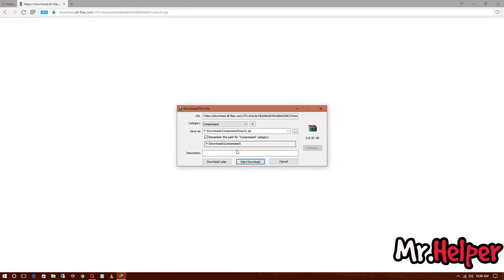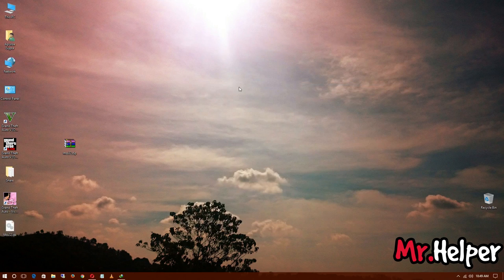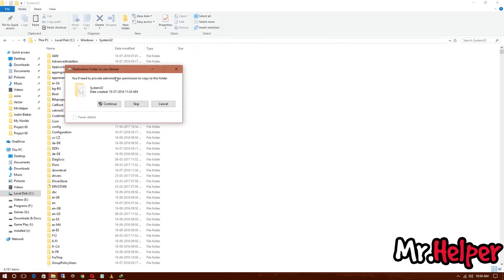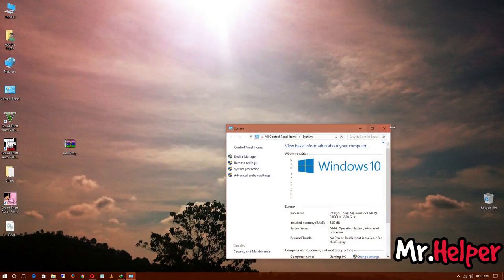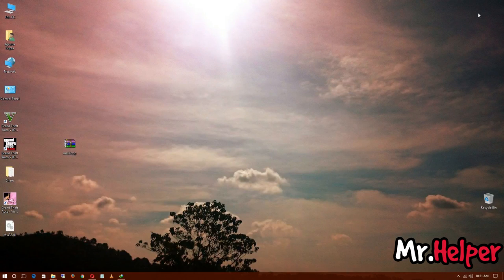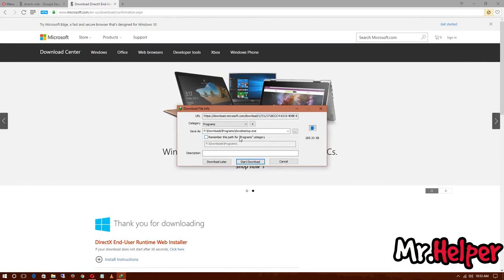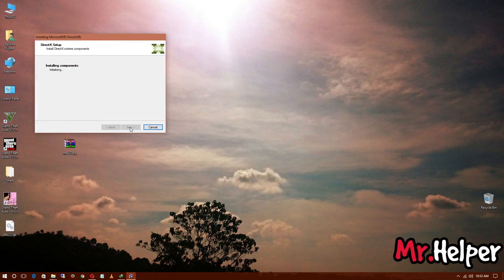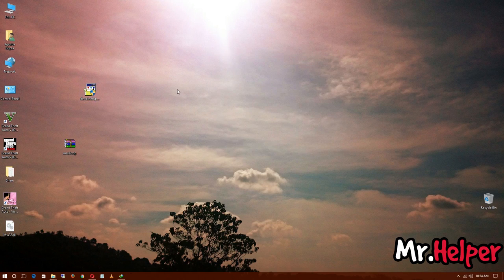How to FIX Mss32.dll File Missing Error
✪ Details about Video
In this video, i talked about How to FIX Mss32.dll File Missing Error
or you may also be getting "the program can't start because mss32.dll is missing in your computer.reinstall it" Error.

You can solve this mss32.dll windows 10 error quickly if you follow my steps properly.

Most of the time you will find this error when you download Games(GTA Vice City, GTA 5, Etc)/Softwares but cracked.

►SYSTEM SPECS (My PC PARTS LIST)◄

Motherboard
GIGABYTE GA-B150M-D3H

Graphics Card
NVIDIA GeForce GTX 750 Ti

Monitor
Dell S2218H 21.5 Inch
Dell S2319H 23.0 Inch
BlueRigger High Speed Mini HDMI to HDMI Cable

Storage Devices
 SSD
Western Digital Green M.2 SSD 240GB
Western Digital Green 2.5-inch 120GB

 HDD
Seagate BarraCuda Pro 1 TB

External Devices

 Mouse
Logitech G300s Optical Gaming Mouse
HP KY619AA 3 Button Optical Wired Mouse

 Mouse Pad

 Headphones
Boat Super Bass Rockerz 400 Bluetooth
JBL C100SI In-Ear Headphones
Logitech H150

 Wireless Adapter
LB-Link BL-WN151 150Mbps

 Microphone
Blue Microphones Snowball iCE

 DVD Drive
HP F6V97AAACJ External USB DVD-RW Drive

Cabinet

 Case
Corsair Carbide Series SPEC-Alpha Mid-Tower Gaming Case

 Fans
Cooler Master R4-C1DS-12FB-R1 LED Fan (Red)

Programs

 Antivirus
AVG Intenrnet Security 3 Users
 Games
Grand Theft Auto: Vice City

EXTRA

Mss32.dll Download Links